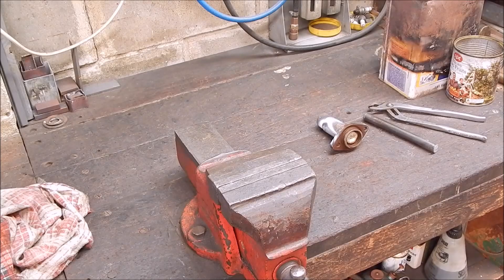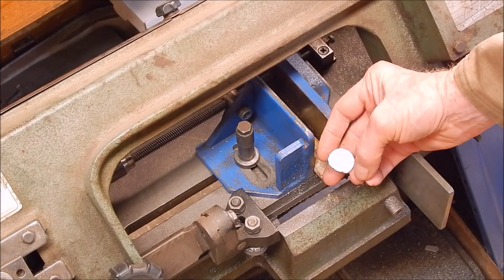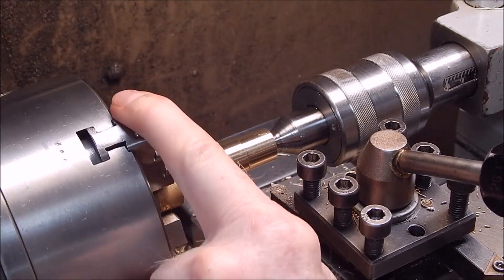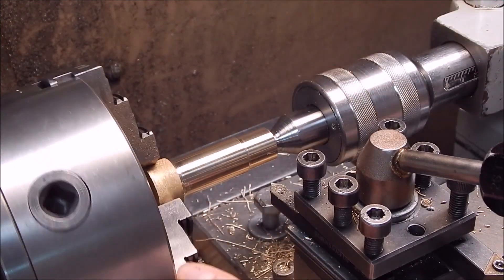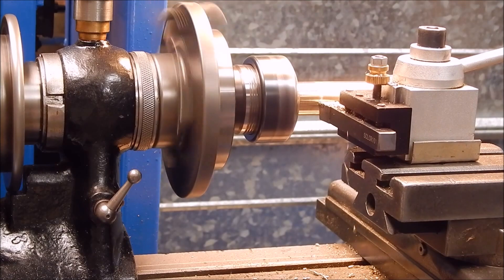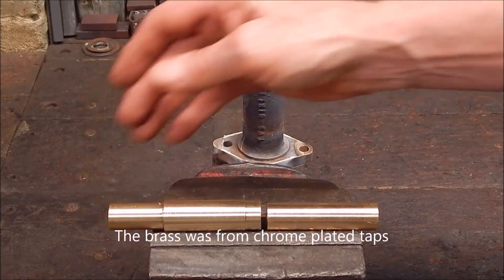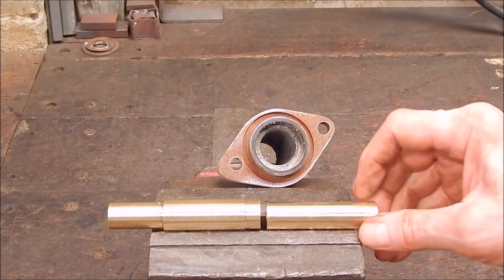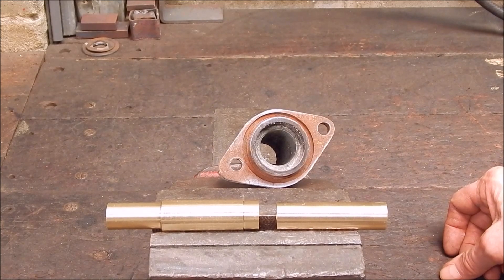Home casting brass round stock in a cast iron mold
More brass melt experimenting and improving the results.